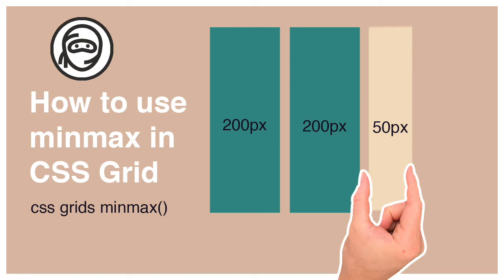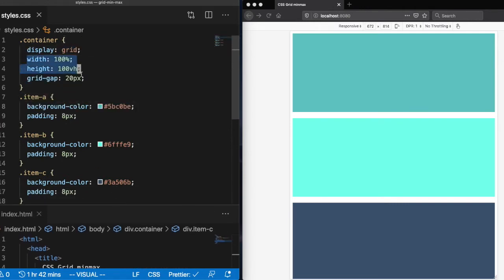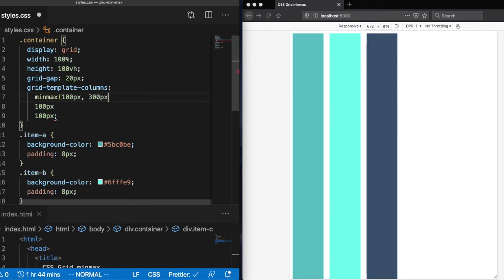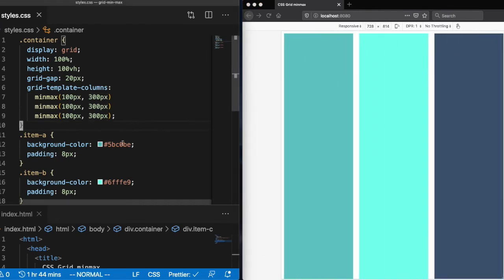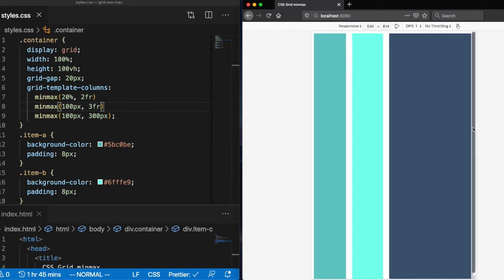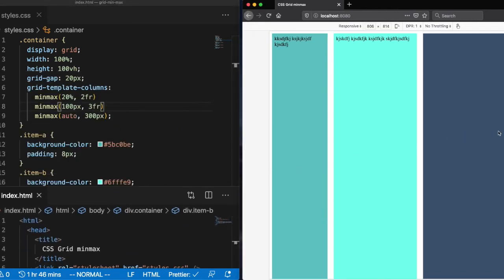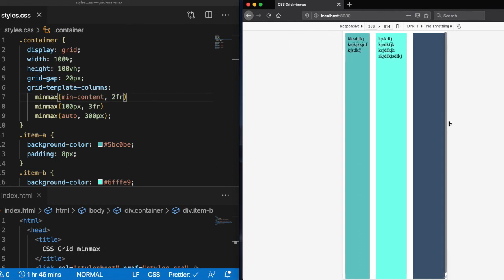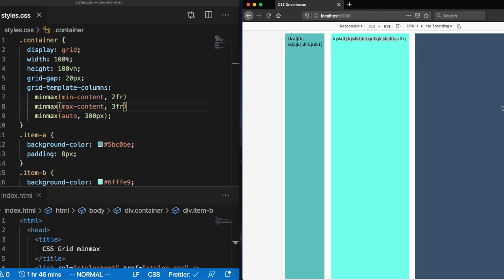How to use minmax in CSS GRID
In this video I’m gonna show you how to the min width or max width of a grid item column using the minimax function in a css grid